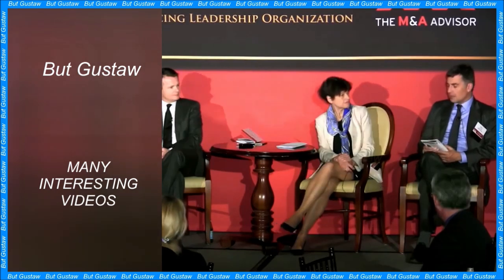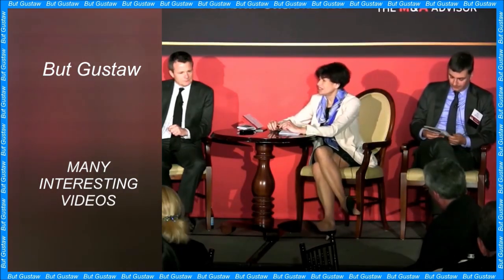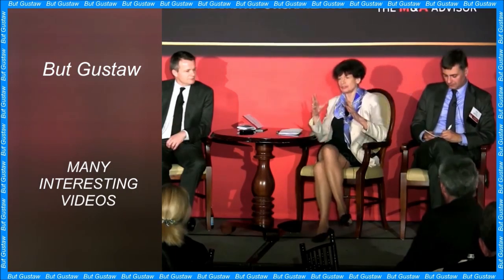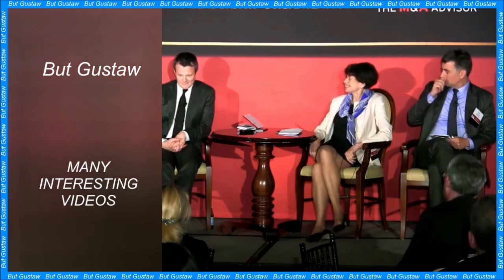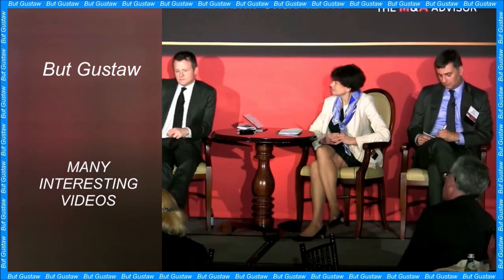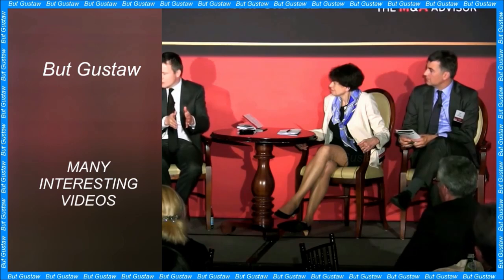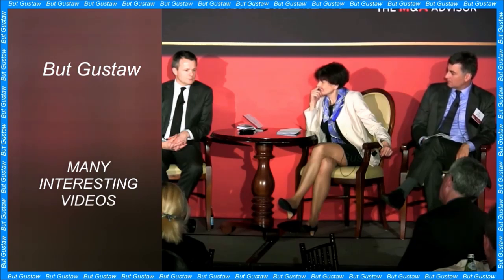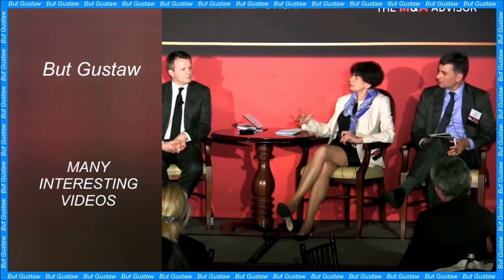shoeplay p3_ws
Topic:
Water vapor found in Europe's thin atmosphere.